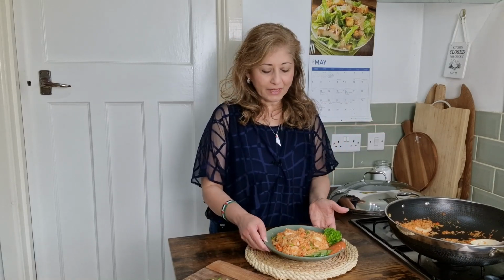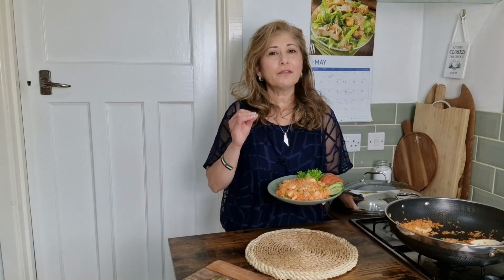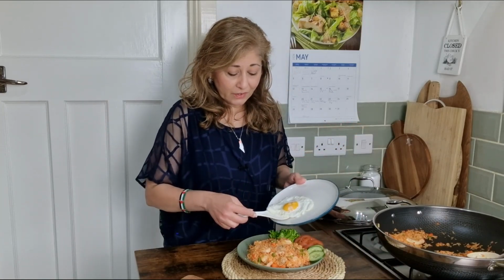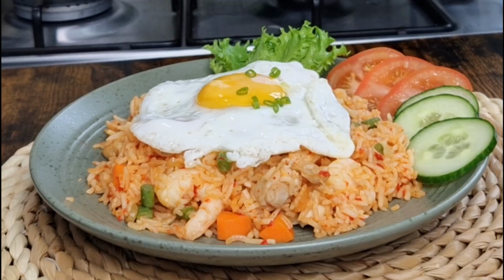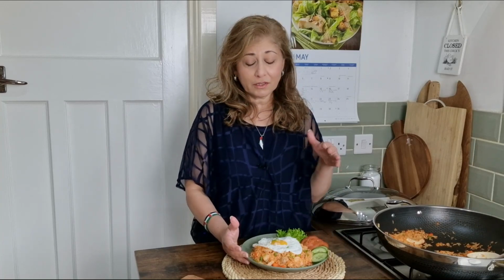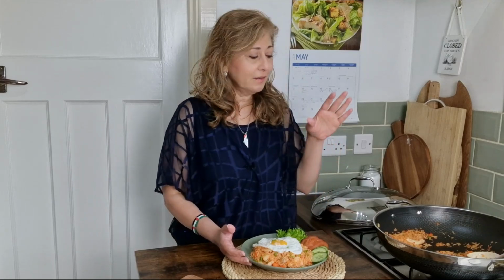Nasi Goreng USA (Udang, Sotong, Ayam)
Nasi Goreng USA is yet another Malaysian fried rice recipe that is much loved across the causeway in Singapore. Best part? It’s so easy to make!

INGREDIENTS
(serves 2-3)

2 heaped cups cold cooked rice about 300 g/10.5 oz in total weight
2 Tbsp vegetable oil

Aromatics & Vegetables
1 small shallot about 100 g/3.5 oz pre peeled weight)
3 cloves garlic
1 small carrot about 60 g/2 oz
green beans about 60 g/2 oz

Sauces
2 Tbsp any generic chilli paste or ground up red chillies, or sambal oelek
1 Tbsp tomato ketchup
1 Tbsp oyster sauce
1 Tbsp light soy sauce

To Serve
cucumber slices
tomato slices
some salad leaves optional
2 fried eggs sunny side up
sambal belacan if you fancy

0:00 Intro
0:40 explanation of recipe name
2:11 recipe start - prep work - chopping, slicing, etc
2:45 mix the sauce ingredients together
2:58 let's get cooking
4:35 slice garnish ingredients
4:51 fry the egg
5:04 dish up